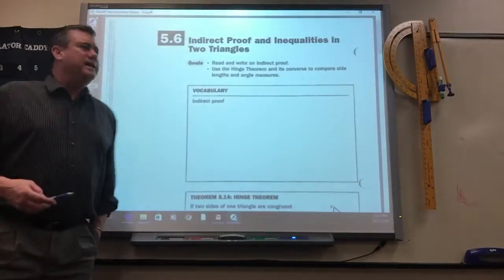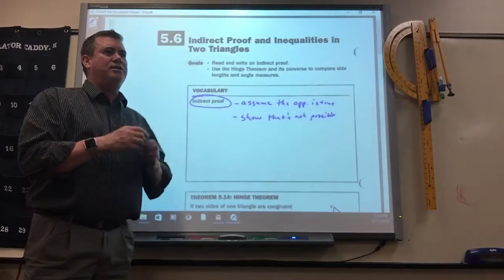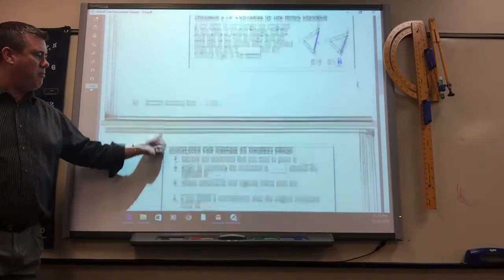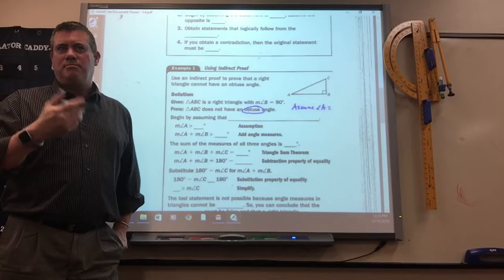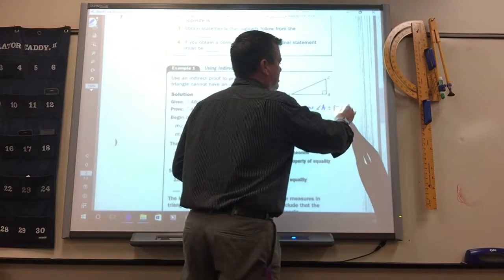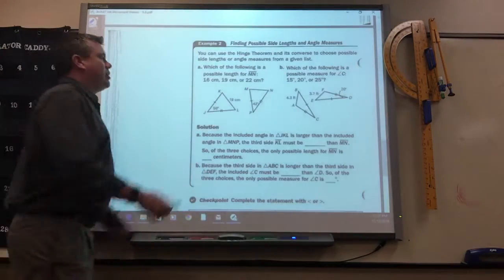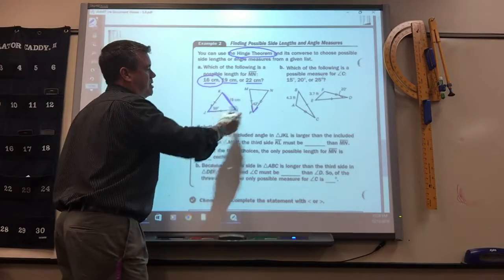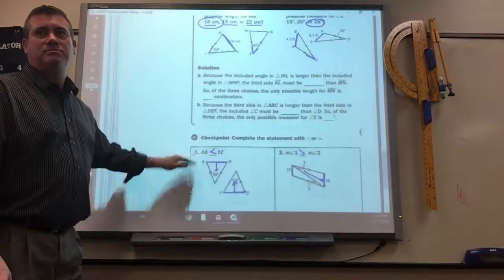Geom 5.6 Lecture